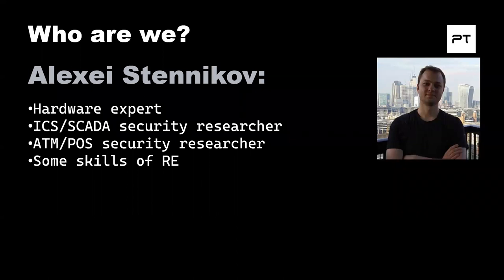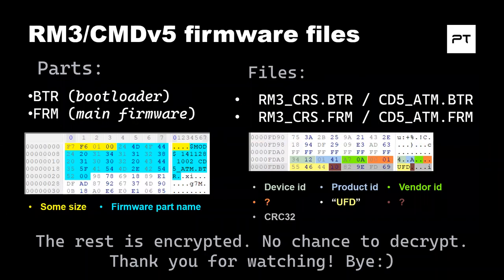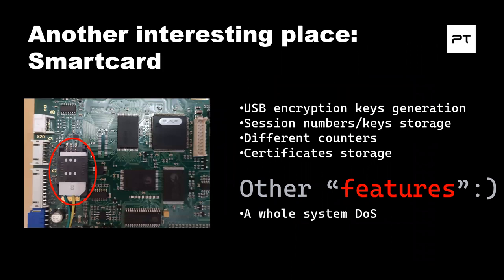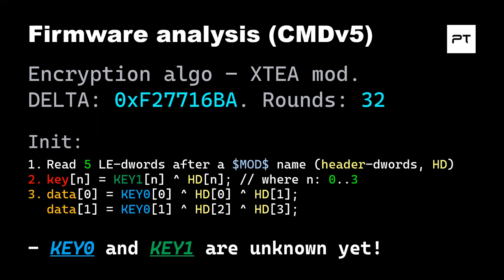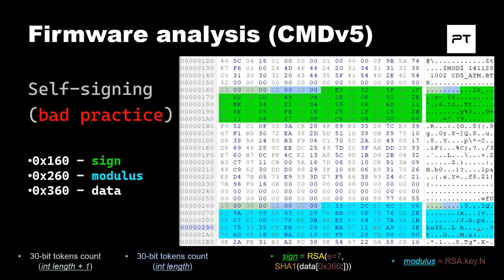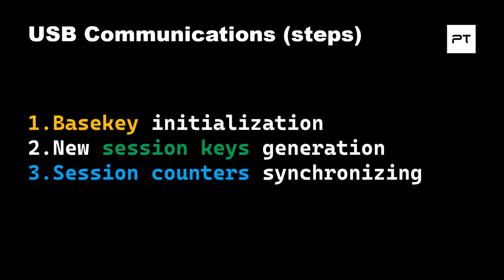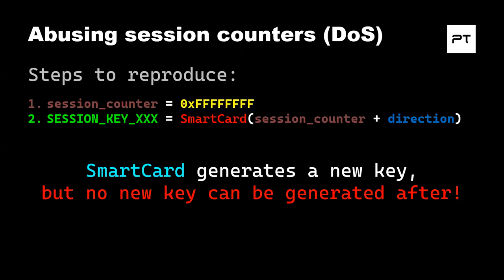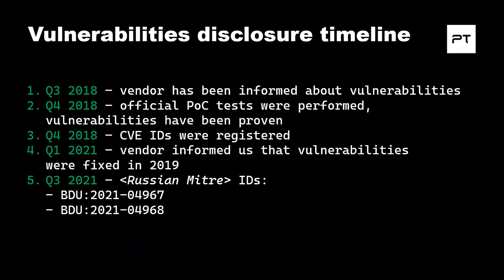Hardwear.io NL 2021: Blackboxing Diebold-Nixdorf ATMs by Vladimir Kononovich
Abstract:
Blackboxing Wincor dispensers

Despite the fact that the most popular attacks on ATMs are still Malware/Logical attacks, another popular vector is cash-dispenser Blackbox attacks, which is not slowing down. This vector implies a direct connection to these devices through a drilled hole in the ATM case. Trying to resist cybercryminals, large ATM vendors are introducing cryptographic methods of protection, while telling banks: buy our new ATMs, now they are definitely protected from Blackbox! However, is everything really as rosy as the vendor describes?

In an attempt to defend against any ATM-attacks, vendors for the most part still use the same old method: security through obscurity. They think: if an attacker does not have access to the ATM documentation, if we encrypt the firmware, then he will never be able to hack our products. On the one hand, this is how it should work. But, on the other hand… Insiders, “buddies” in the service center, cash-dispensers on eBay – and that’s it, the attacker has everything to carry out his plans. Let’s take the path of an attacker but for good purposes!

In our presentation, we will go through the same interesting path that cybercriminals take when preparing Blackbox attacks: we’ll buy a Wincor dispenser (the main board) on eBay, find a 0-day vulnerability, use it in laboratory conditions, and withdraw banknotes. In addition, we will also be very lucky to find another vendor’s cash dispenser with the same vulnerability!